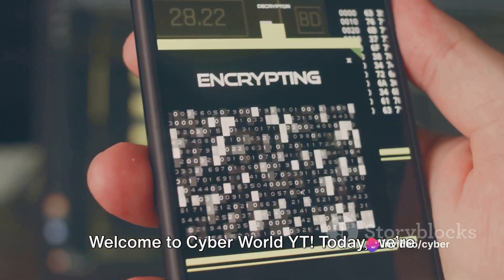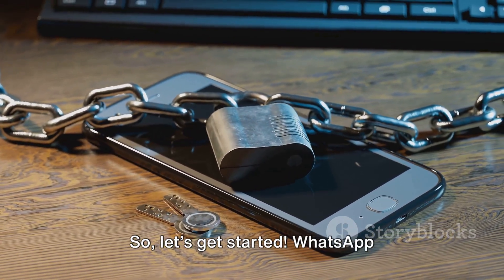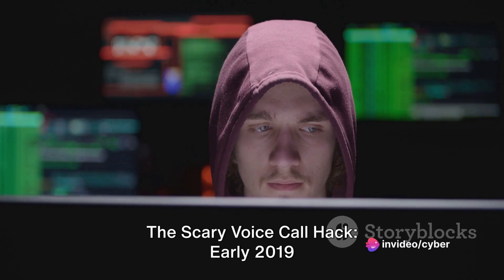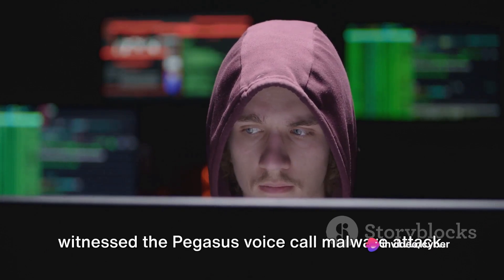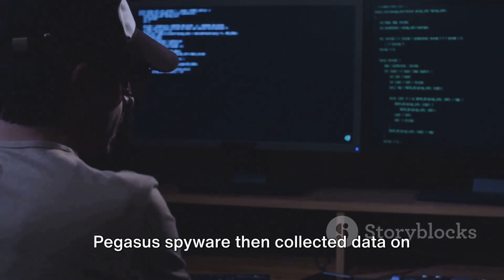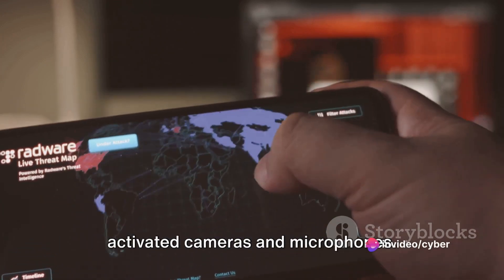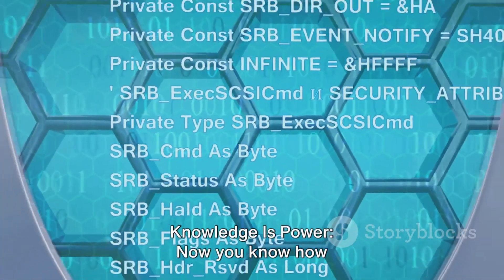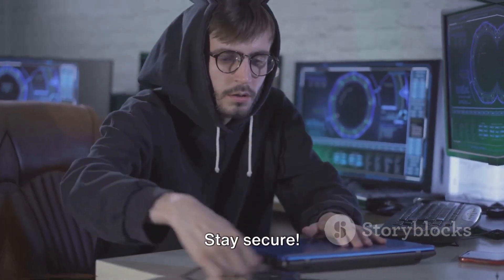Whatsapp hacking | Hack anyone whatsapp with this!! | Like and subscribe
In this educational video, join us as we dive deep into the intriguing realm of WhatsApp hacking. We'll explore the vulnerabilities within this popular messaging app and reveal effective strategies to safeguard yourself from potential threats. Discover the hidden dangers and learn valuable tips and tricks to enhance your digital security. Stay informed and empowered with this eye-opening exploration! Remember, knowledge is key in protecting yourself online. Watch now!
See Less

OUTLINE:
00:00:00
Understanding WhatsApp Security

00:00:59
The Pegasus Voice Call Attack

00:01:29
Socially Engineered Attacks

00:01:44
Protecting Yourself

00:02:01
Conclusion